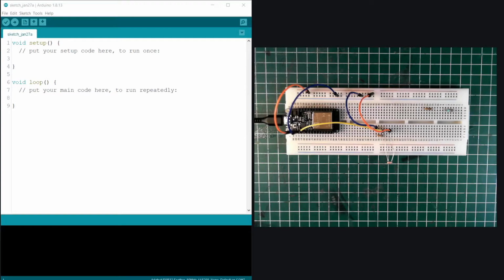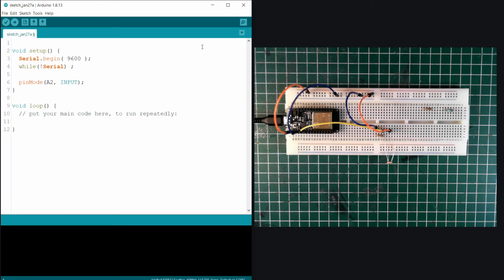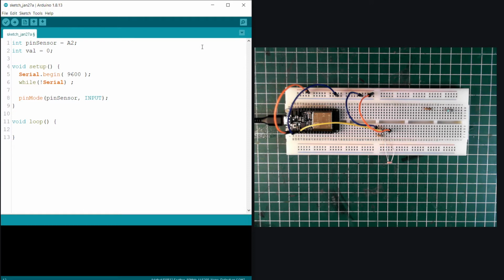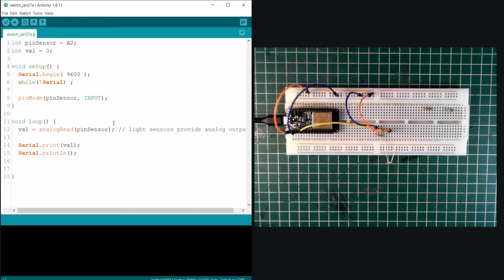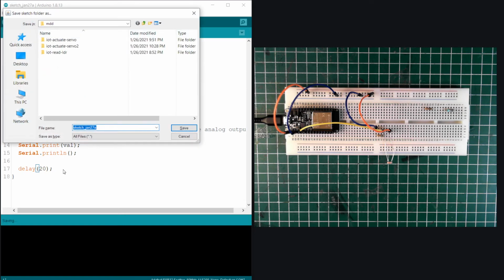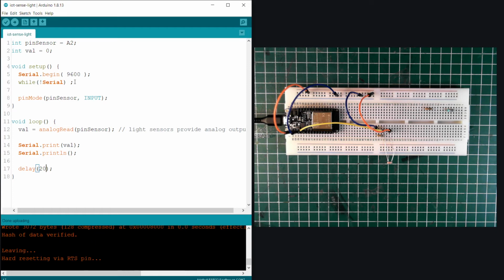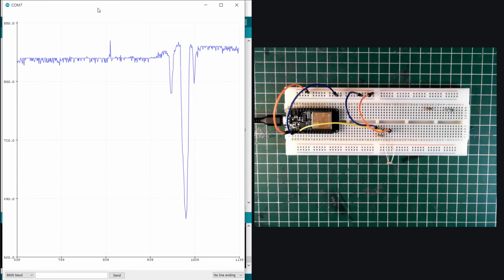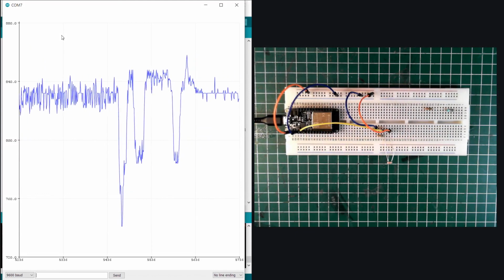MDD sprint 3 - reading one light sensor